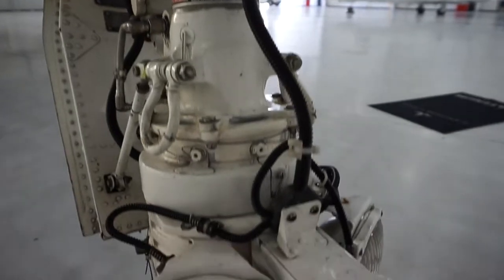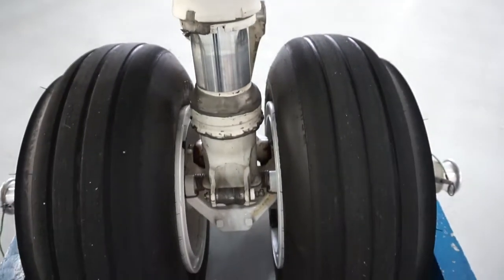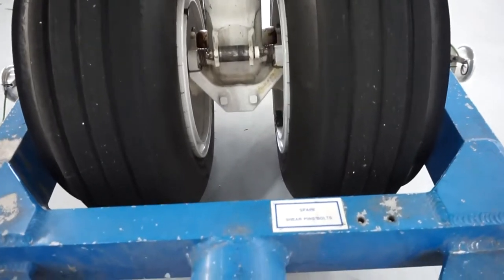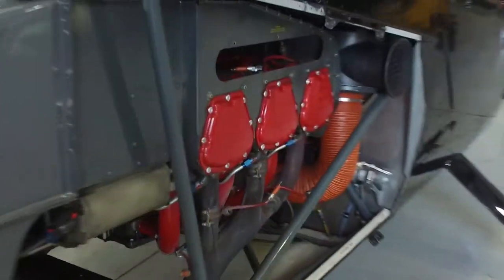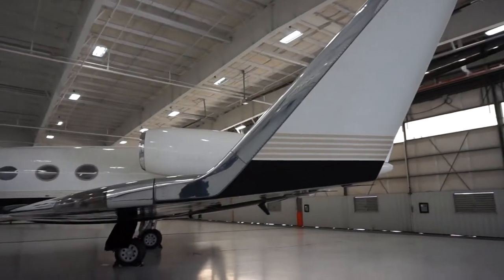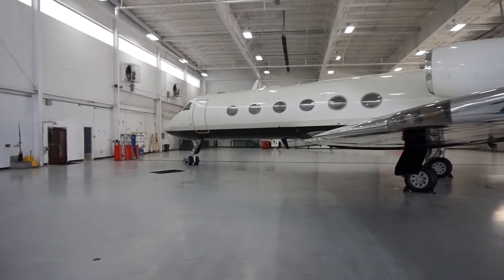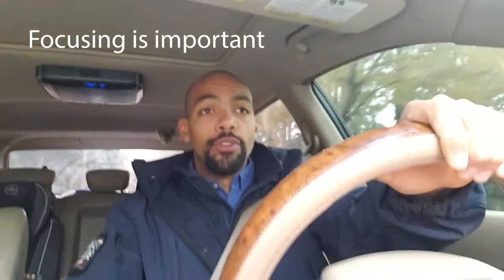Vlog #2: Healthy discussion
Joshua explores vlogging while discussing differences in flight operations and the importance of staying focused. My number one  cause: Foster the culture of committed aviation professionals.

Studio Camera
Camera I carry
My awesome phone
The Mic I put in my phone for good audio
My everyday pack -
A cheaper version of my pack
My boots -
The sunglass I keep ordering
The Tripod for my phone
How I get moving timelapses -
My bullet proof GoPro
My drone
How I get stable footage in the helicopter
How I record audio thru the GoPro

Cool aviation books:

Mike Busch on Engines: What every aircraft owner needs to know…
Flight: The Complete History of Aviation
The Helicopter : History, Piloting, and How it Flies by John Fay
Flight: 100 Greatest Aircraft